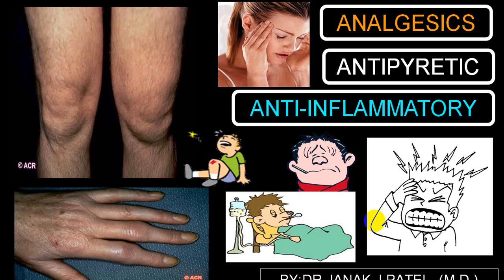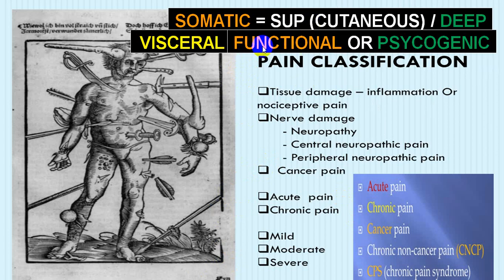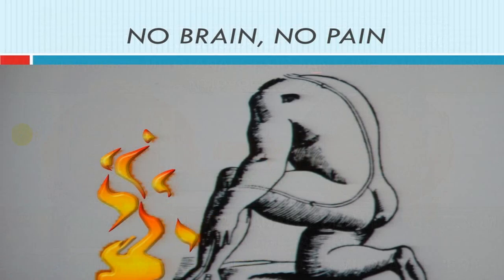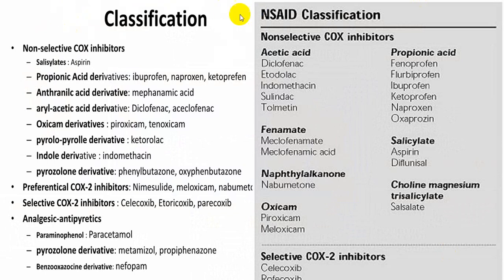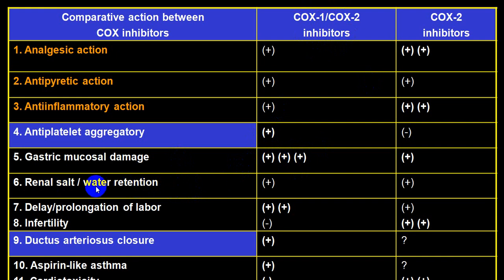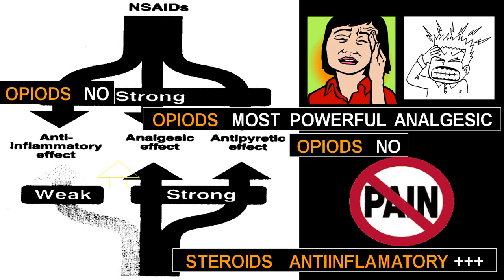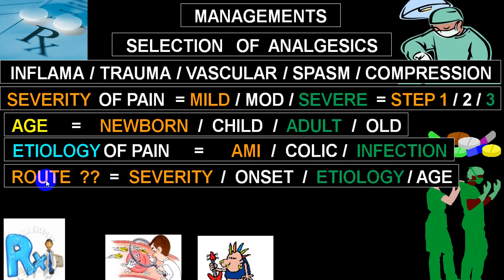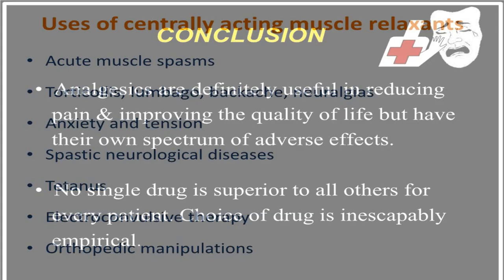PAIN MANAGEMENT AND ANALGESICS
PAIN MANAGEMENT IS VERY DIFFICULT.THERE ARE LOTTS OF FACTORS FOR SELECTIONS OF ANALGESICS.IF YOU APPROACH PROPERLY THEN YOU WILL BE ABLE TO SELECT PROPER ANALGESIC AND YOU WILL ALSO BE ABLE TO REDUCE SIDE EFFECT AND TOXICITY.STEROID SHOULD NOT BE USED FOR ANALGESIC PURPOSE IN PRESENCE OF INFECTIONS.